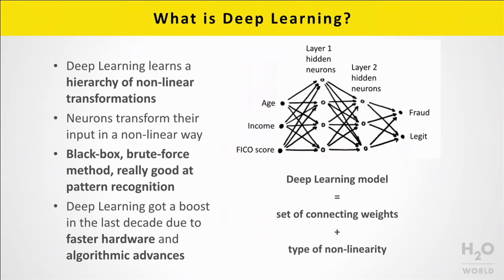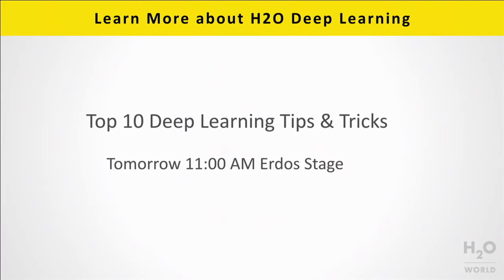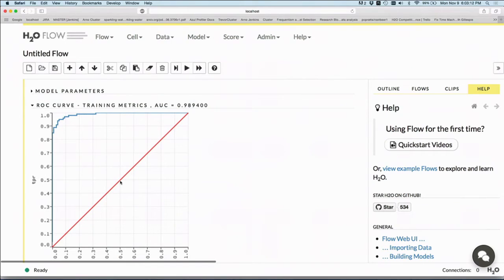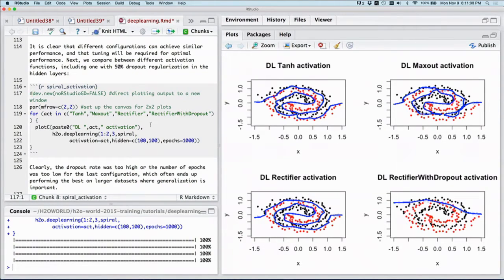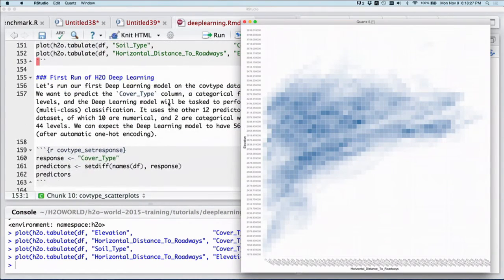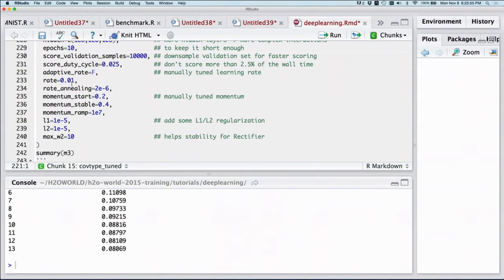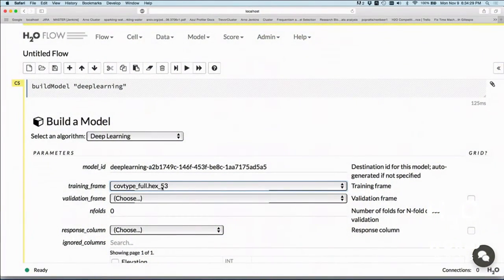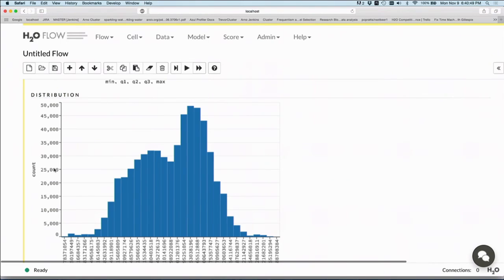Deep Learning, second session - Arno Candel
Arno Candel, Chief Architect at H2O.ai